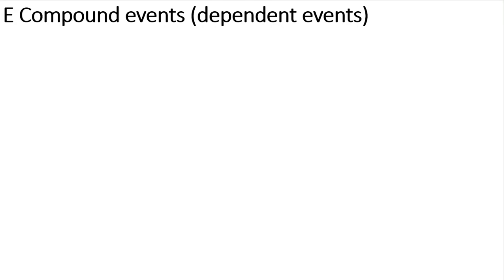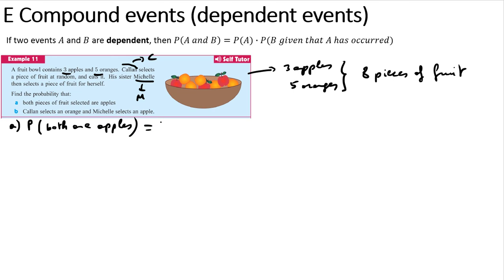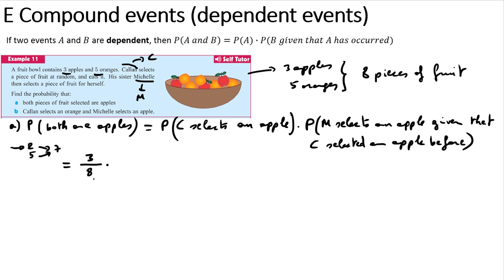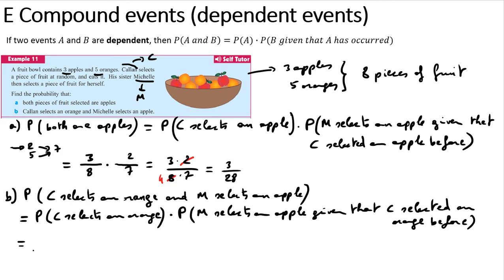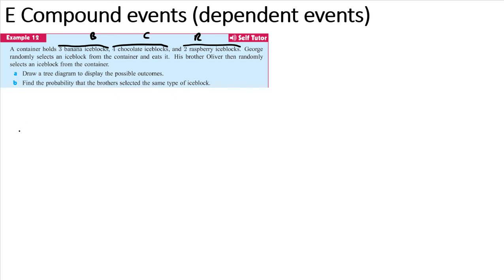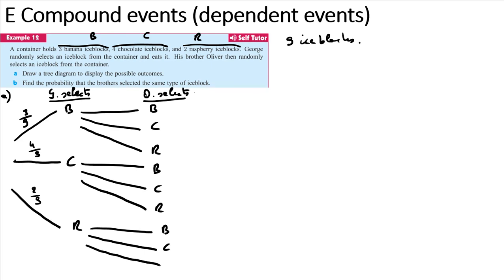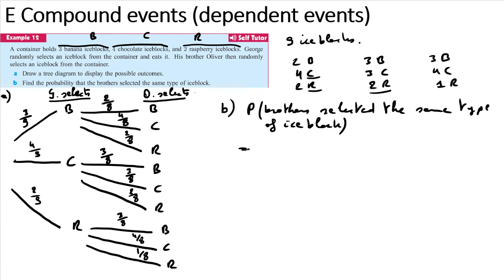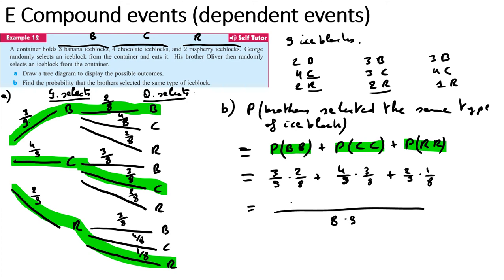10 Dependent events